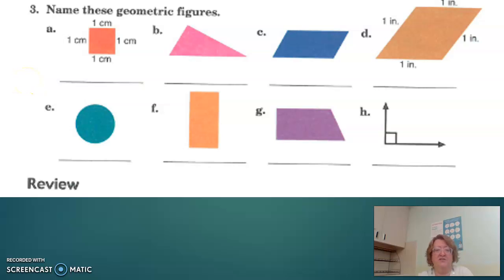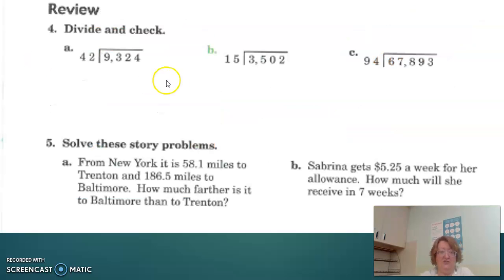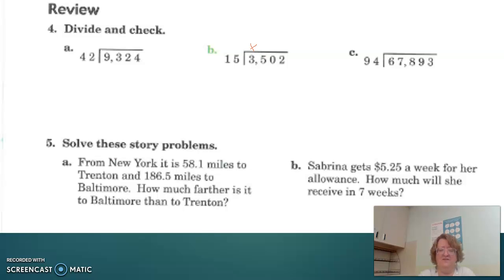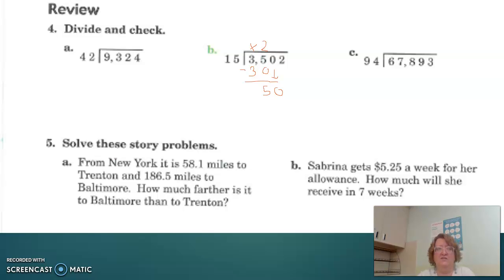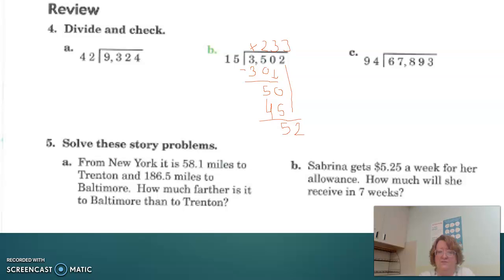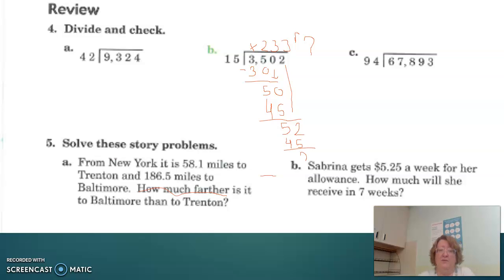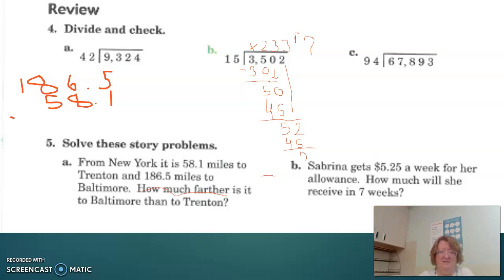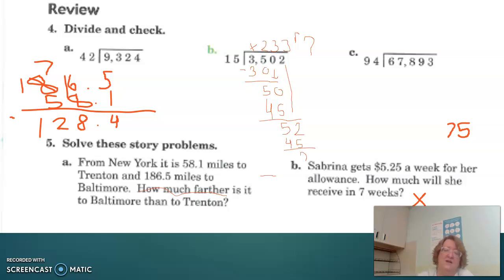Math 156 b